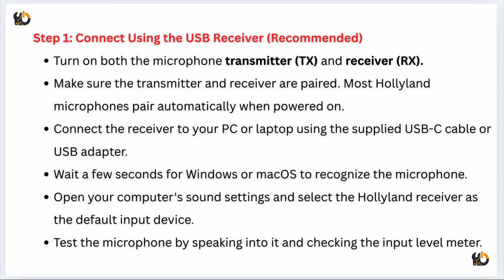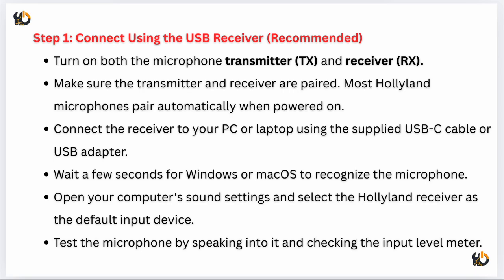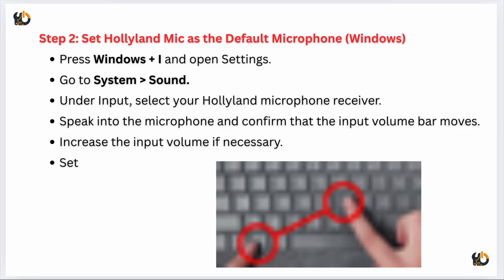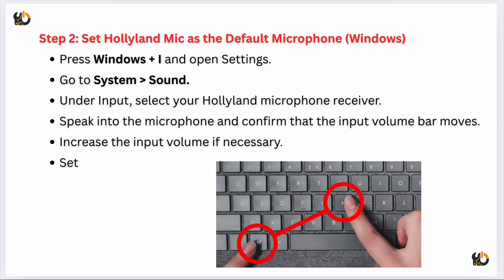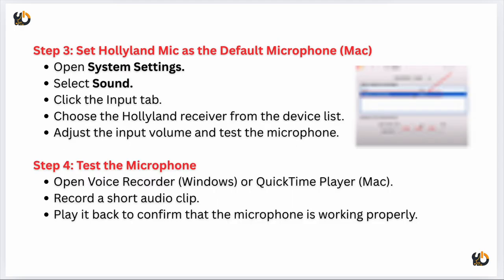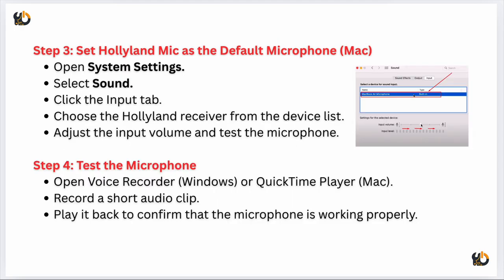How To Connect Hollyland Mic To PC Laptop - Wireless Microphone Setup & Audio Settings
In this comprehensive tutorial, we will guide you through the process of connecting your Hollyland wireless microphone to a PC or laptop. Whether you are a content creator, podcaster, or simply looking to enhance your audio quality, this video covers everything you need to know about setting up your Hollyland mic. We will walk you through the necessary steps, including hardware connections, software settings, and audio adjustments to ensure optimal performance. Join us as we explore tips and tricks for troubleshooting common issues and maximizing your microphone's capabilities.